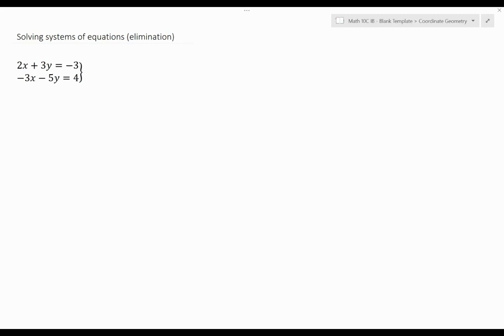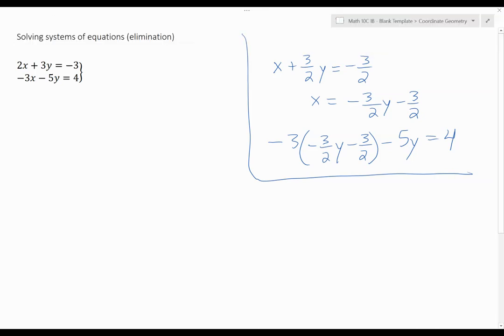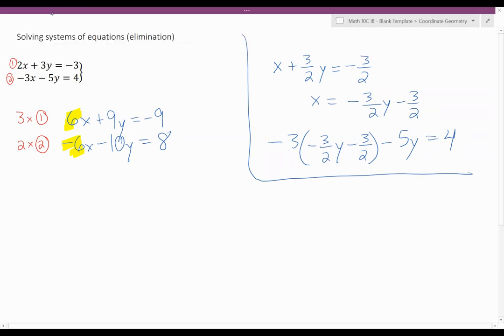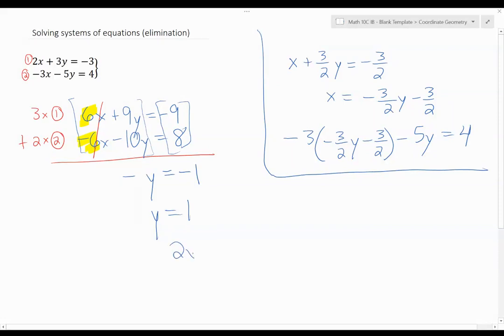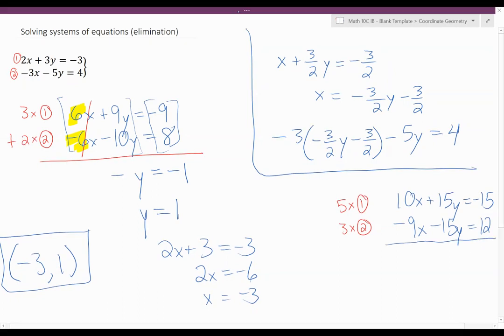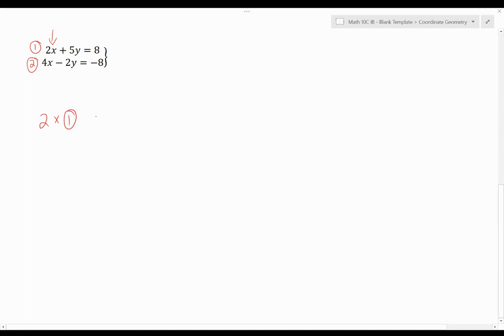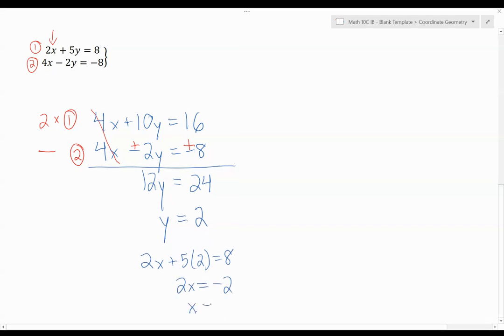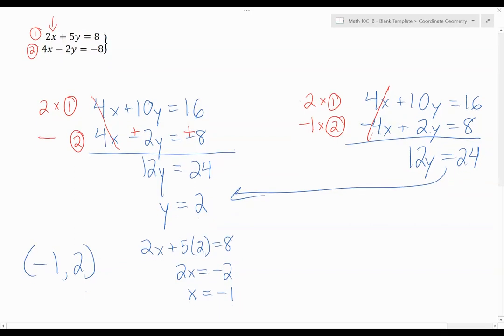Solving systems of equations (elimination)